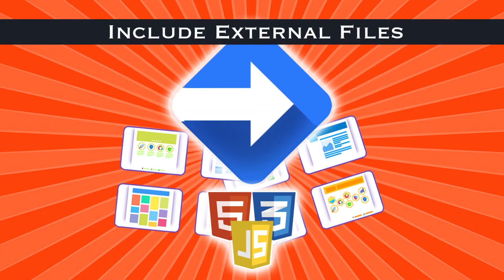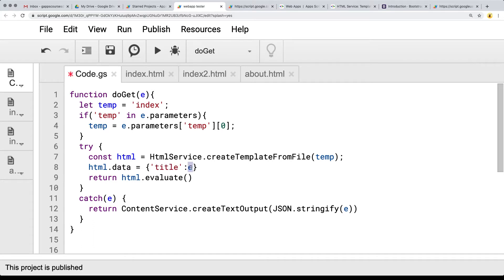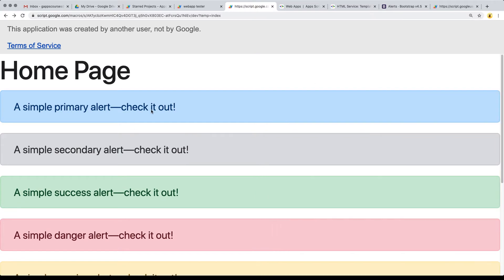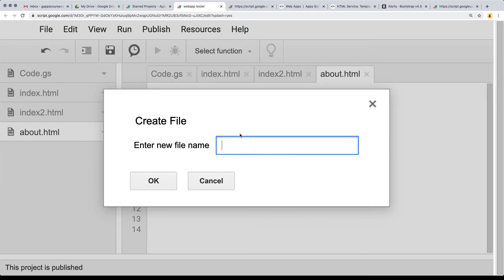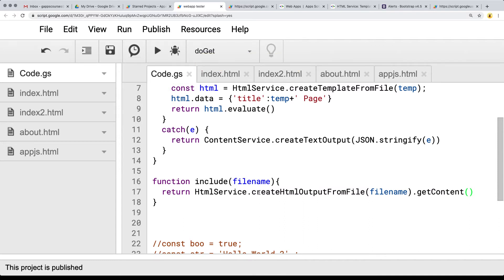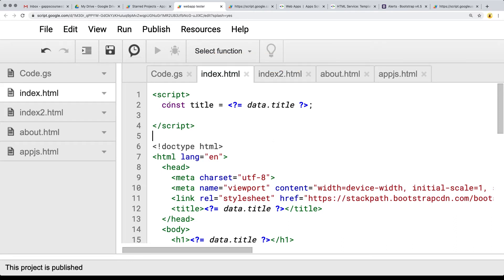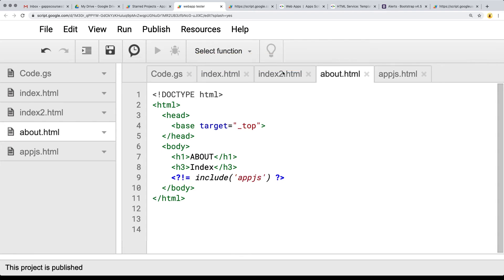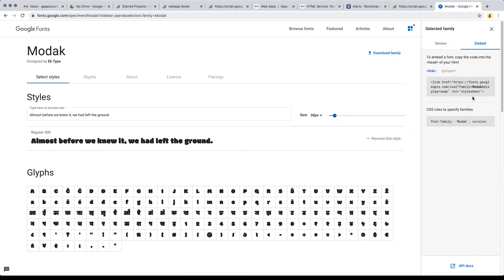How to Include External Files within your Google Apps Script WebApp Video #6 of 7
Include JS libraries jQuery and other CDN files also custom Google Apps Script code to include other html files within your output code.

Part of a series on How to Create a WebApp using Google Apps Script webPages - Source Code and Video Lessons can also be viewed within the course - and much more with friendly support and help for all your Google Apps Script Projects Explore how to use Google Apps Script to Create some amazing and useful applications connecting G Suite products together to do so much - you will be amazed at what you can do and what is possible with just a few lines of code.  Over 28+ projects and adding more all the time.

Courses by Laurence Svekis - Google Developer Expert about Google Apps Script